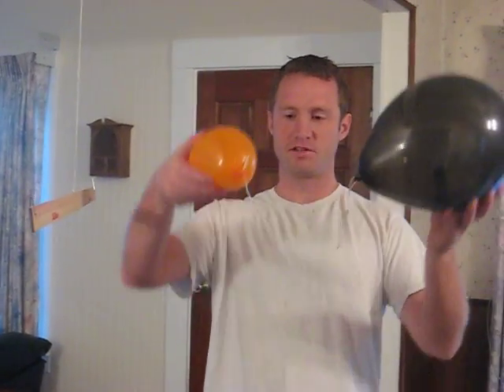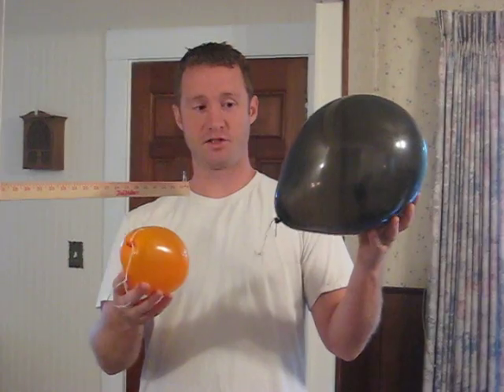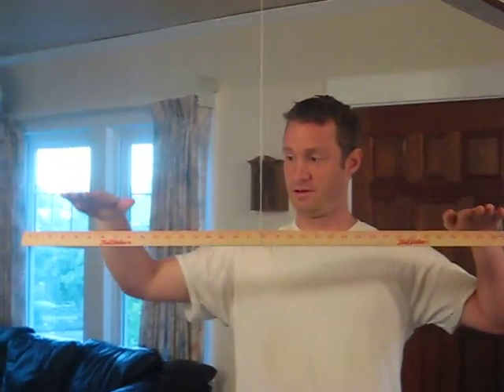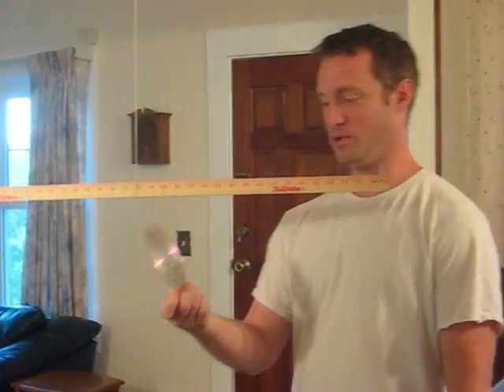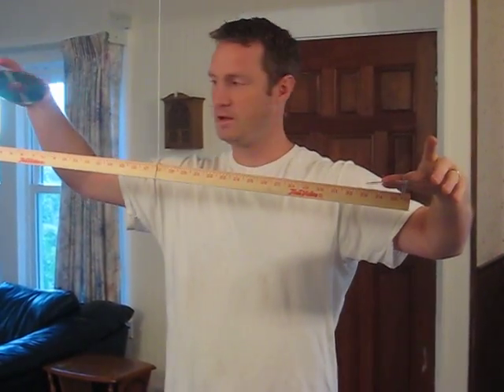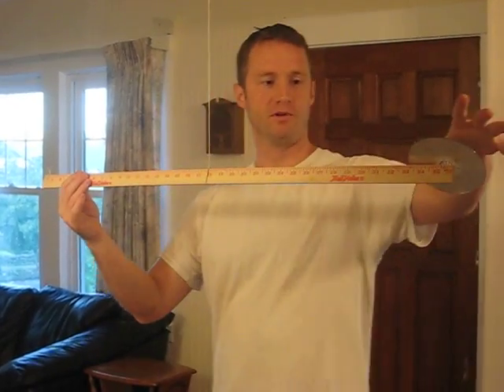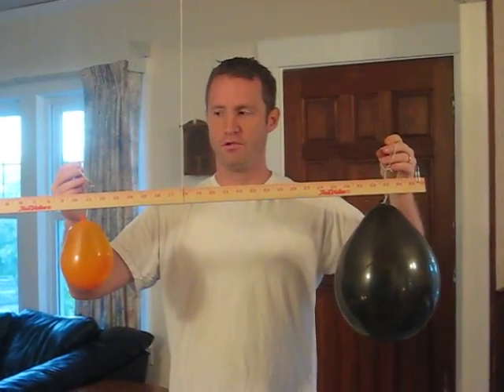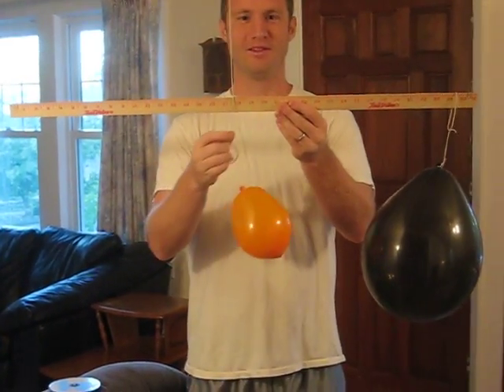Does air have mass?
All things with mass are attracted to each other by gravity. We are most attracted to the earth because it has the most mass of anything near us. If air has mass it should be attracted to the earth with a force we call weight. In this experiment one balloon has more air under more pressure than the other. If air has mass then the bigger balloon should be more attracted to the earth than the smaller balloon. Watch the video to see what happens!